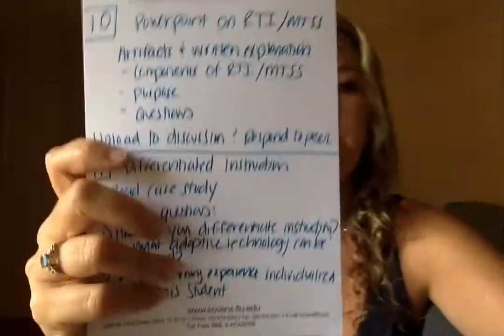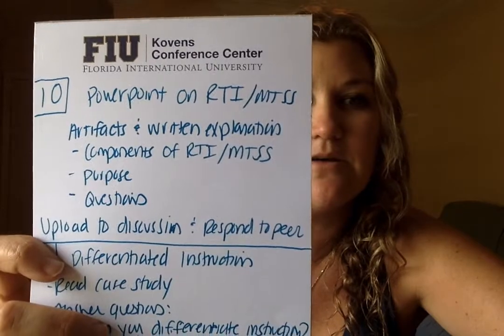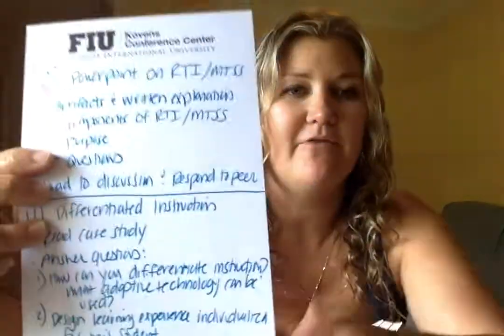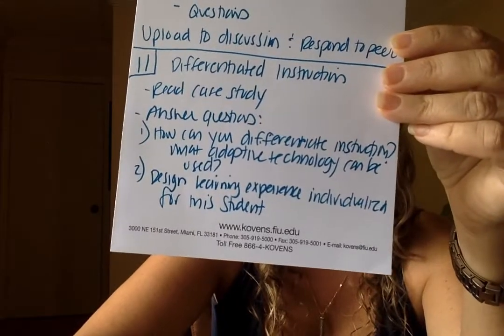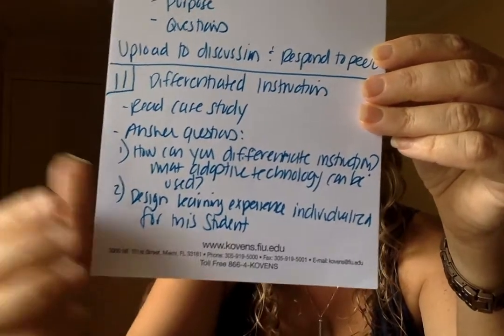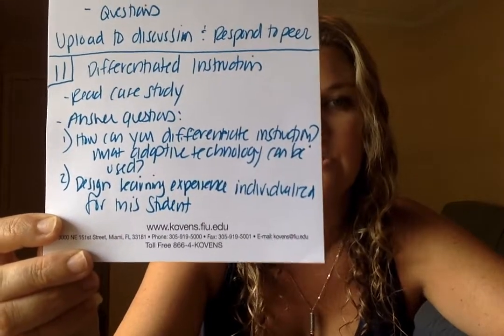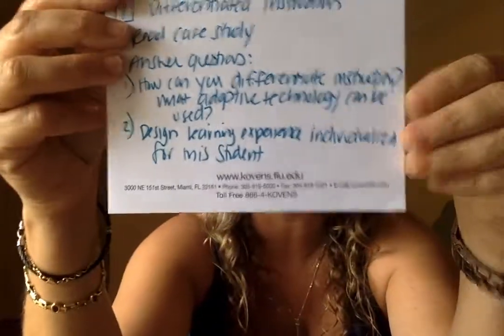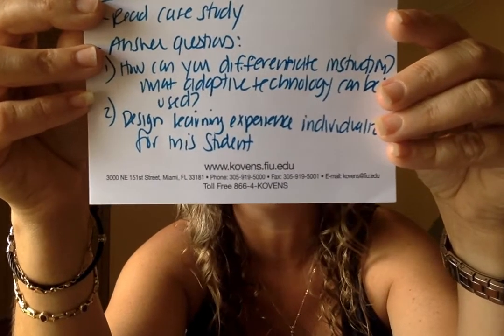EDP4275 assignemnt 10 11